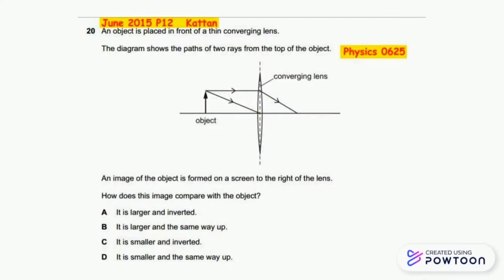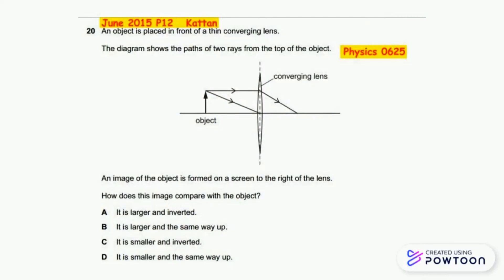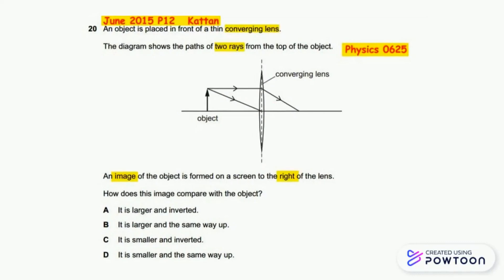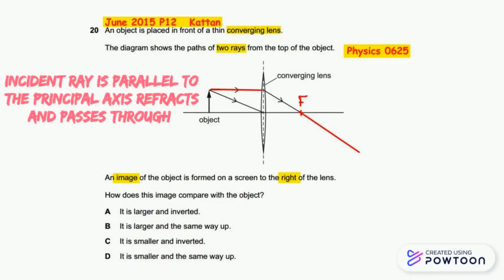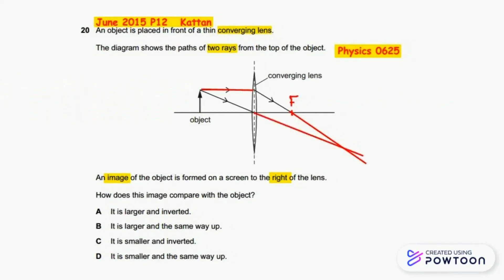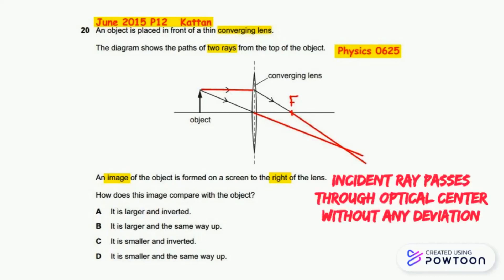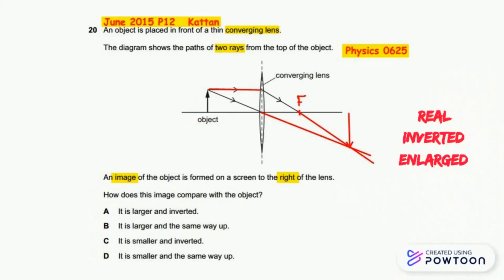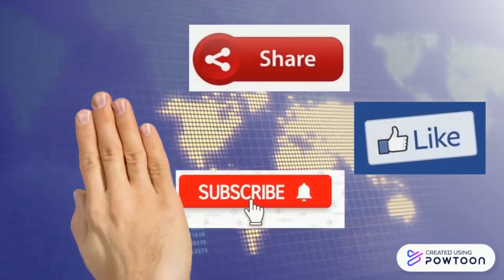IGCSE Physics Paper 1 -June 2015 - 0625/12/M/J/15 Q20 SOLVED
Cambridge IGCSE Physics Past Paper 0625/12/M/J/15  Solved/Model Answer/Mark Scheme
June 2015 IGCSE Physics Paper 1 Solved & Model Answer